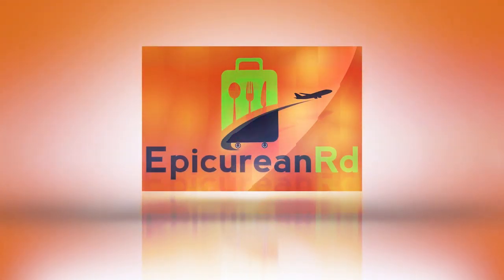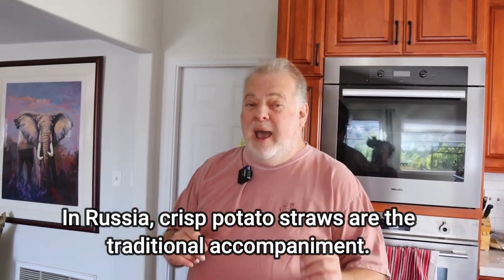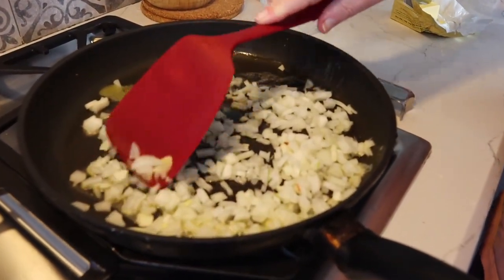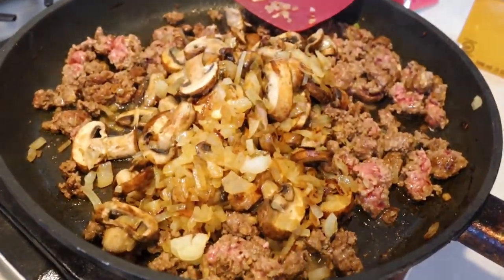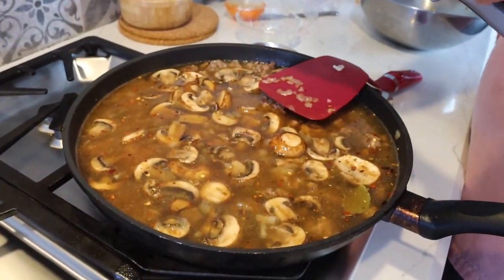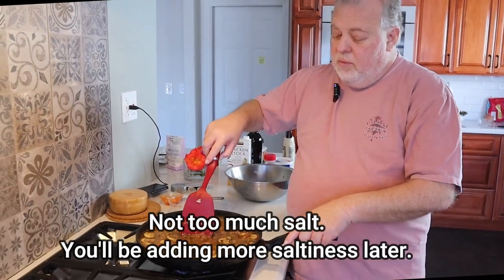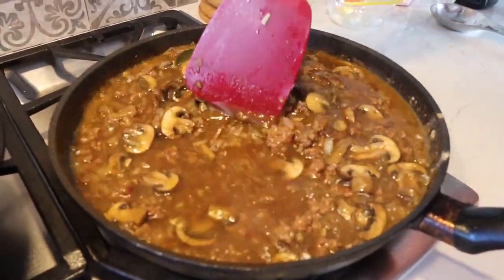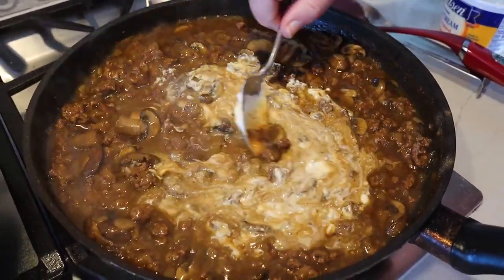Keto Beef Stroganoff – From Russia To Your Tummy!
Beef Stroganoff is a favorite recipe that is easily adapted to a keto version.  Here, we make it keto-friendly, with about 5g of carbohydrates per serving.  It’s satisfying and delicious!  Try it as a treat for dinner next time you want something decadent!